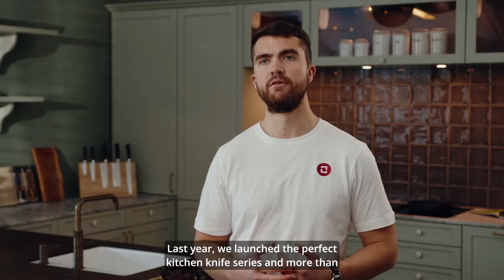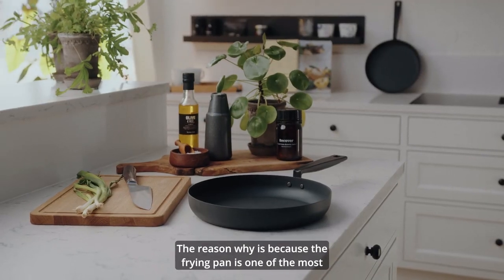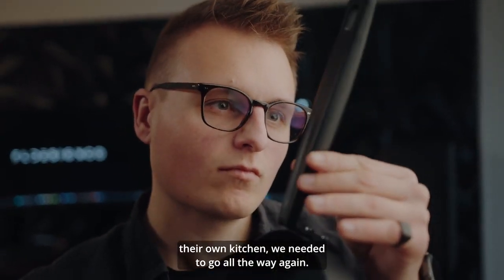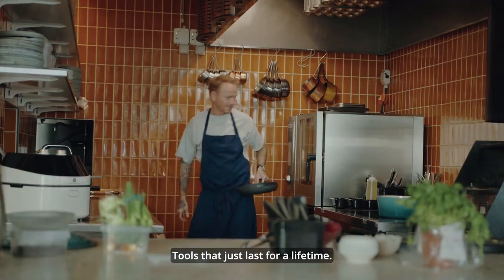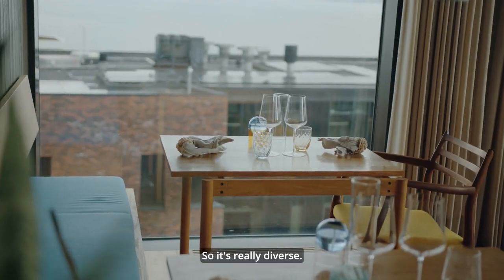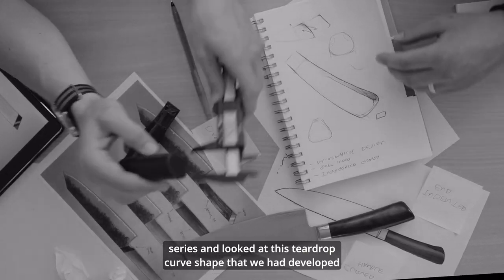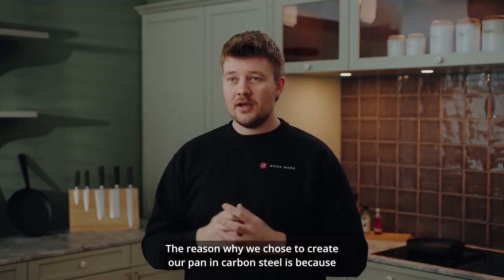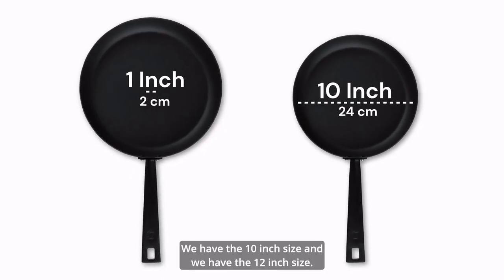The Perfect Carbon Steel Pan